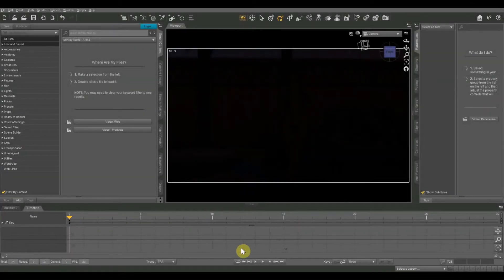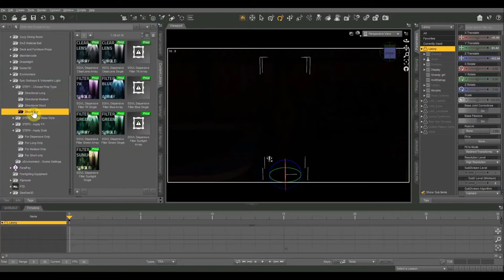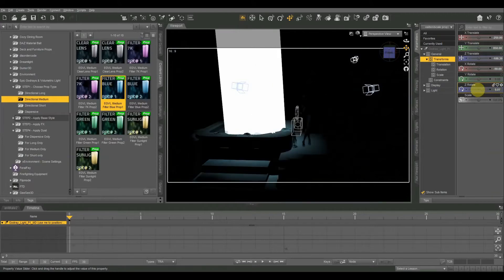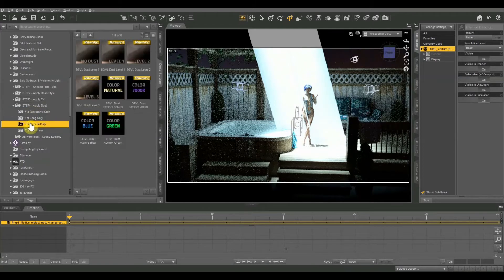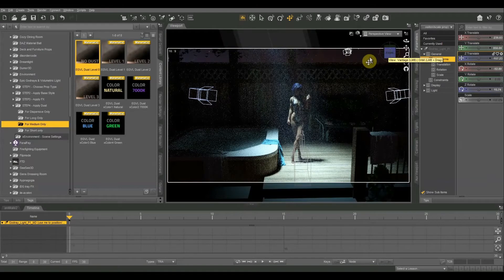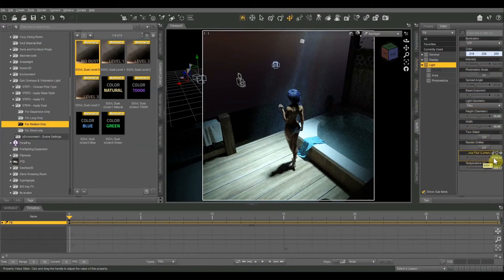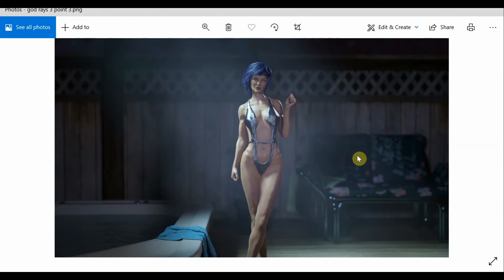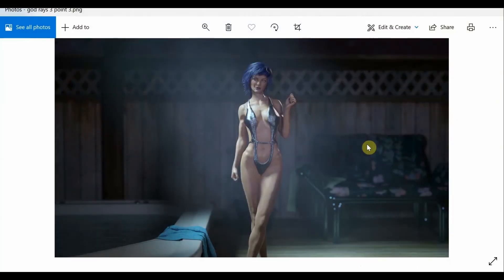Daz3d God Rays | Volumetric Lights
In this tutorial, I show you how to achieve a Daz3d god rays effect using volumetric lights. Volumetric lights are lights that allow you to see the light beams themselves. God rays are a lighting effect that look like a heavenly light shining down on your scene.

Support me for free:
These are all free, fast, simple ways that you can help my videos show up higher on Youtube search which will help me monetize my channel.

Support me monetarily:
I follow the 'value-for-value' model meaning that I don't charge for any of my content, but if you get some value out of my work, I ask that you return some of that value in the form of a monetary donation. You can choose however much you think my work is worth.

Looking for inexpensive high quality assets for Daz Studio? I get a small commission for every purchase you make through this link, so it's a great way to support my channel and get some great assets at the same time!